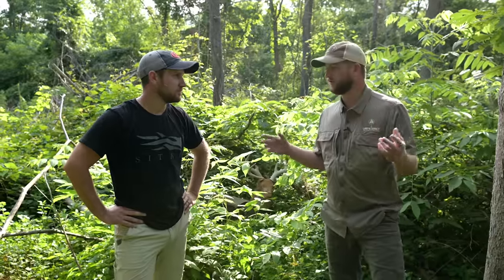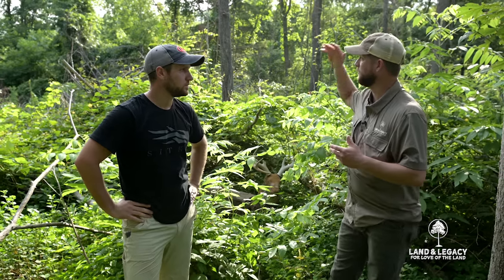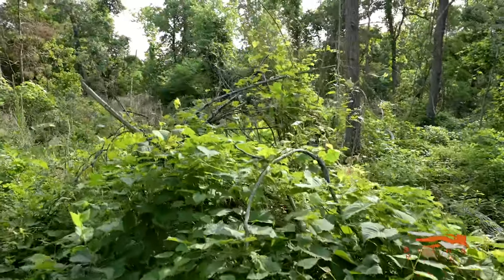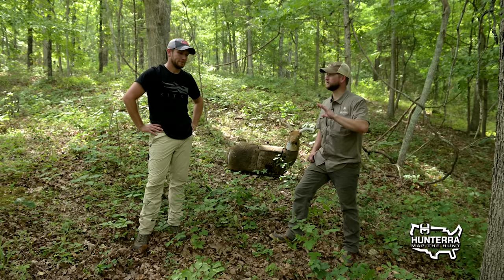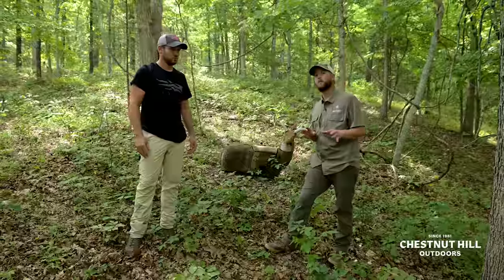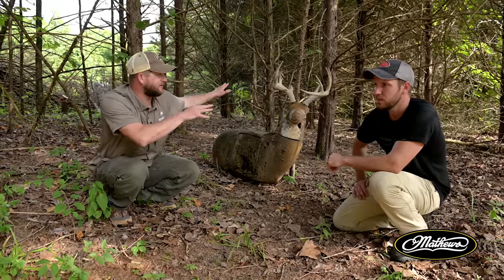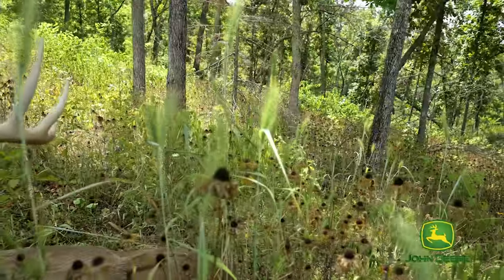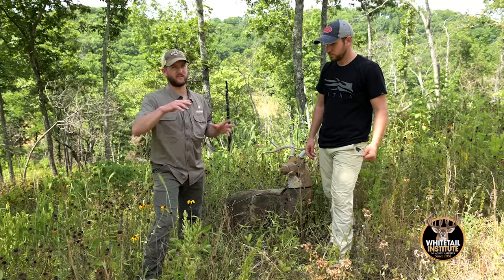What Is THE BEST Cover For Whitetail Deer?!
Matt Dye and Adam Keith of Land & Legacy show us 4 different types of habitat and discuss the positives and negatives of all 4 and share their opinions on which they think is the best overall, specifically deer.